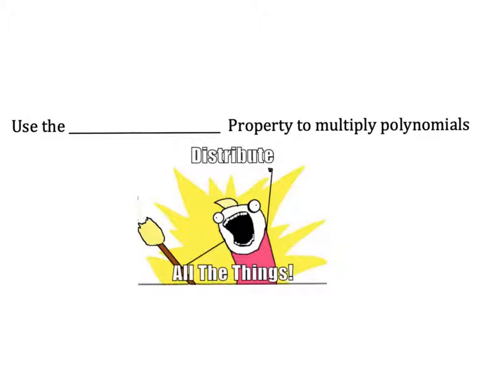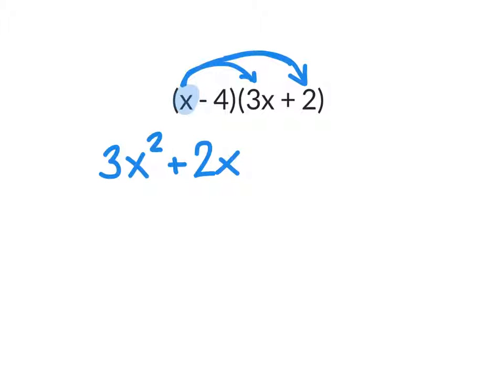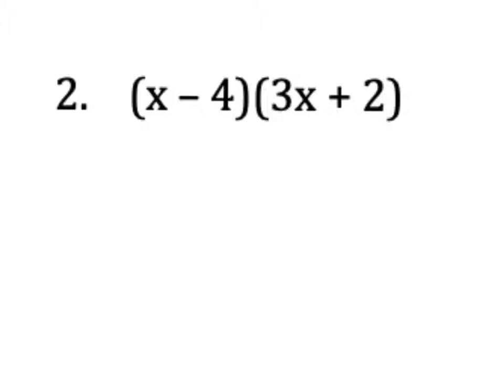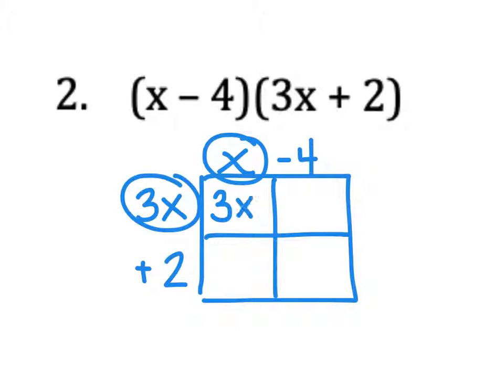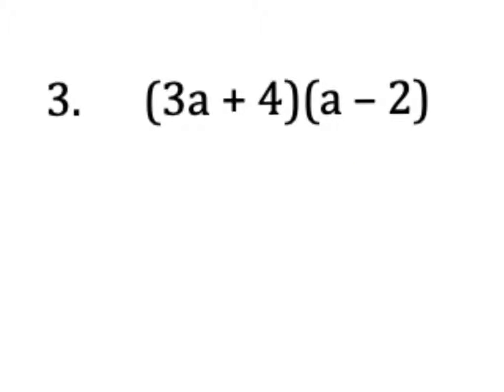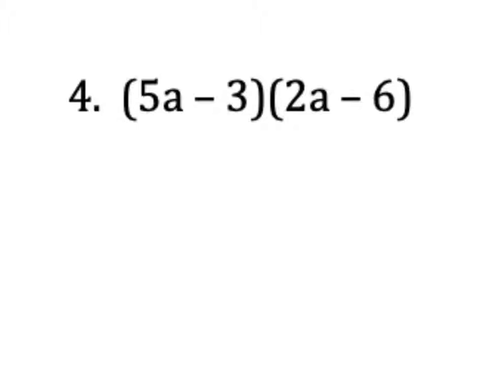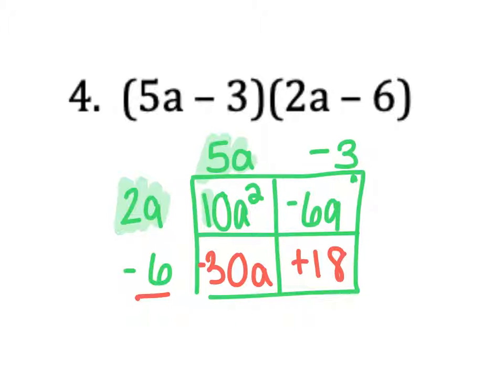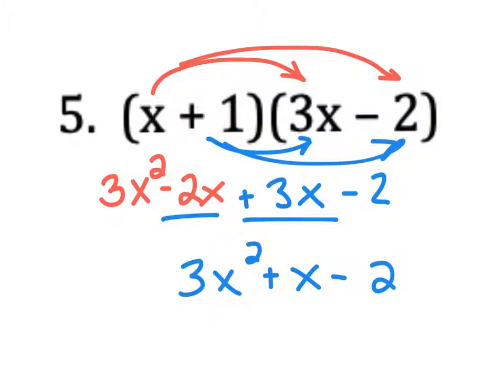Binomial x Binomial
Multiplying binomials of degree 1.  Distributing and box method explained. This project was created with Explain Everything™ Interactive Whiteboard for iPad.